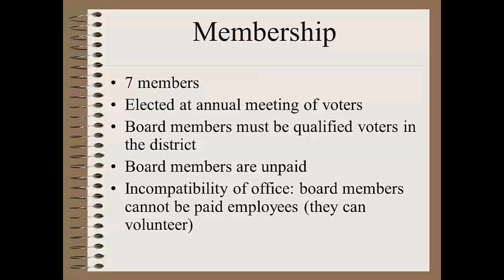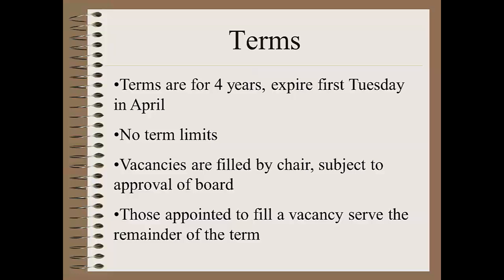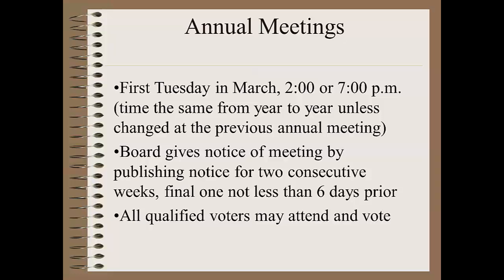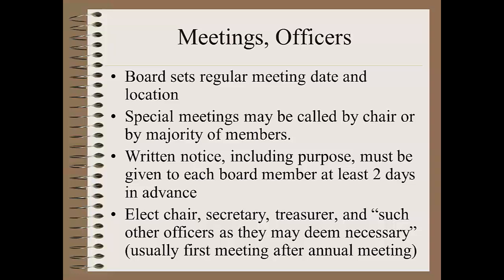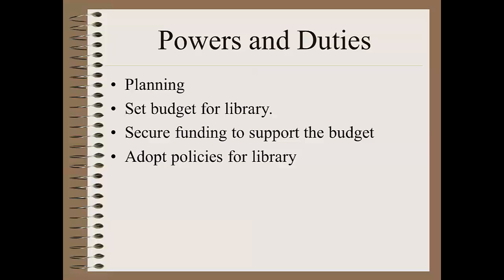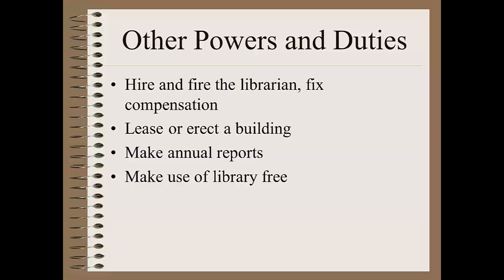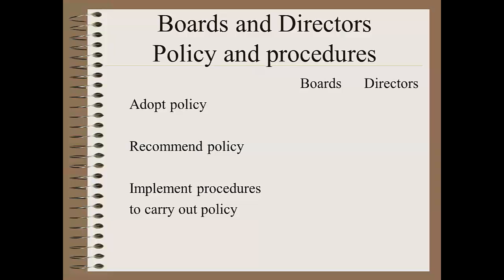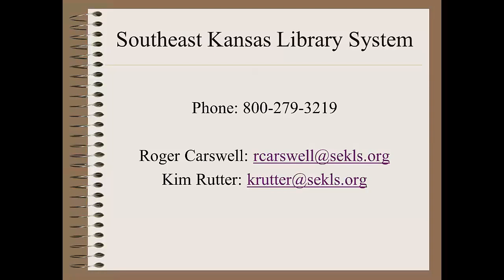SEKLS Library Board Basics District Version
This training is suitable for use during a library board meeting, but can also be used at other times.  This video is specific to district libraries in Kansas; we also have a version of this which addresses city, county, and township libraries.  The training covers library board terms, membership, annual meetings, powers and duties, and board-director roles.